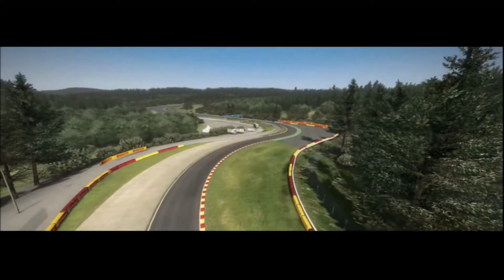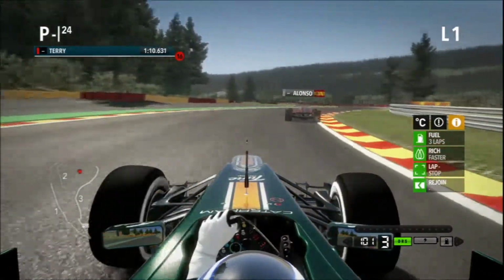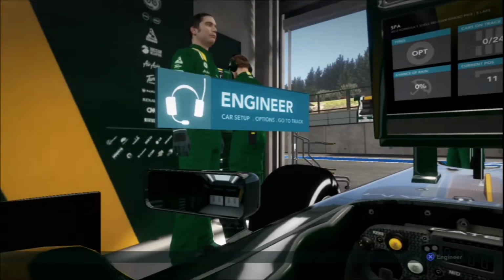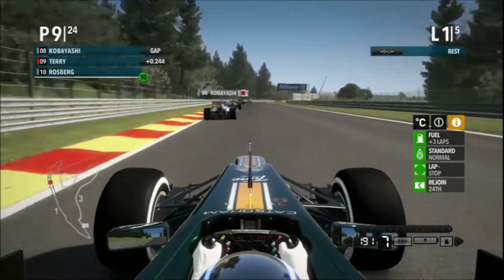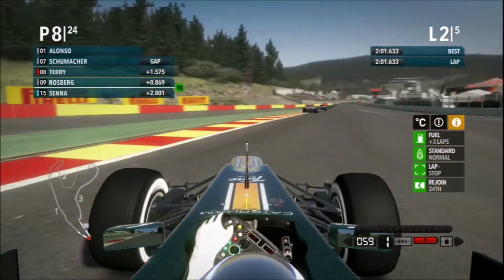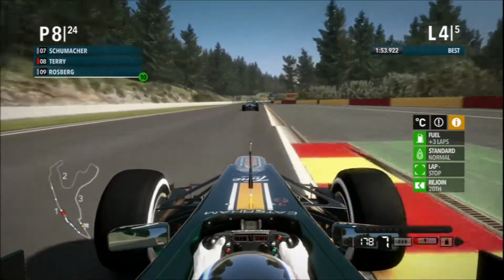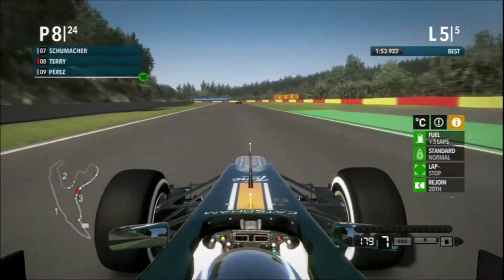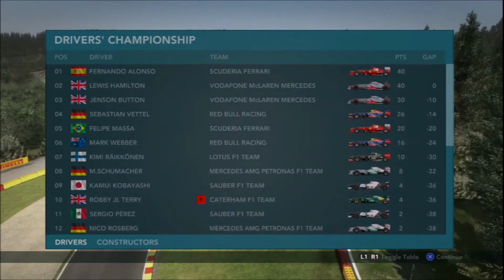F1 Ultimate Season Challenge Championship [Season 1, Part 2] - Surprising Race Pace!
Here is part two of my Ultimate Season Challenge Championship.